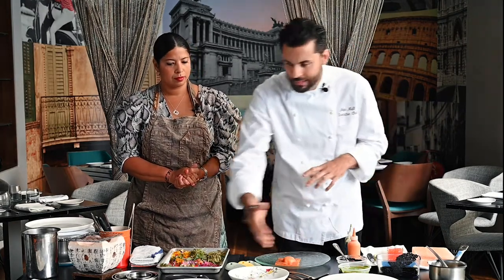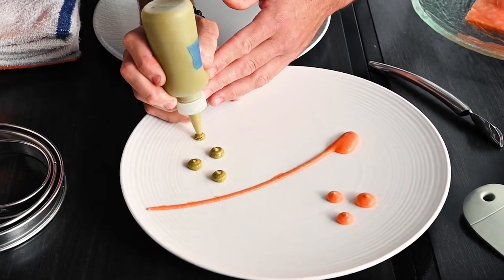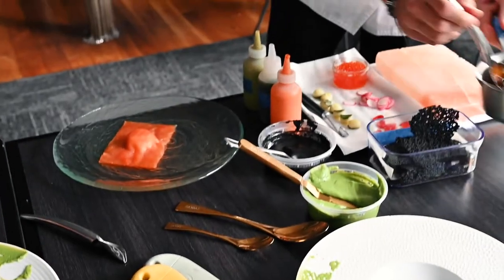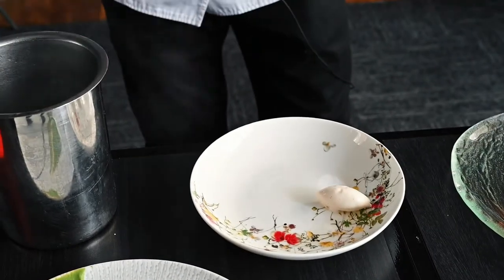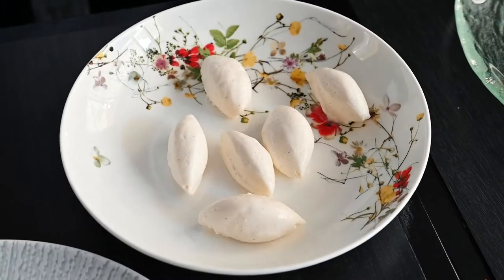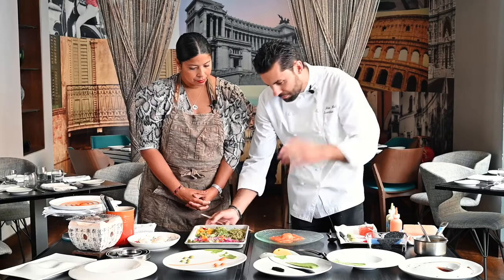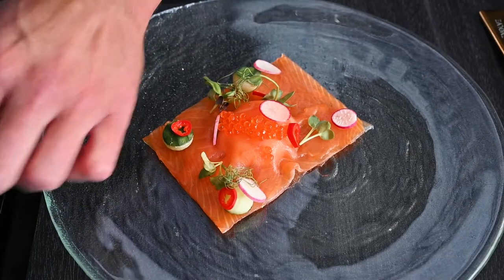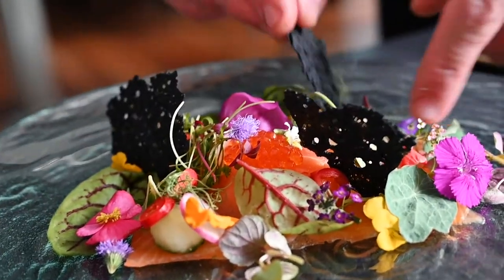Plate Like A Pro with Chef John Melfi of Modena in Washington, D.C.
Who loves dinner parties as much as I do?🙋🏽‍♀️ I absolutely adore hosting dinner parties, having friends over, and cooking a delicious meal. Food is not only about the taste, but it is also very visual.

A cooking skill I've been working on is plating. I feel like I have the flavors down, but my plating can use a little help! That's why I enlisted a good friend and pro, Chef John Melfi of Modena Restaurant, to teach me some of his tips on how to plate your dish perfectly. He shared some simple tips that can make your dishes at home look straight from a restaurant!

Which plating technique is your favorite? What other cooking tips would you like to learn?